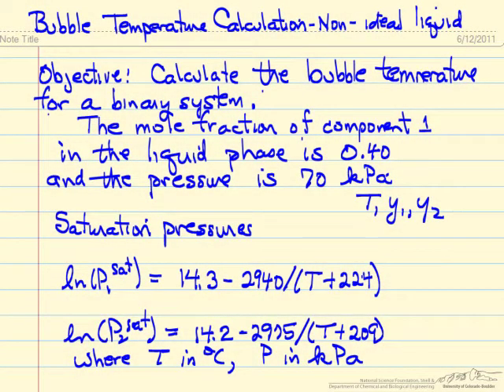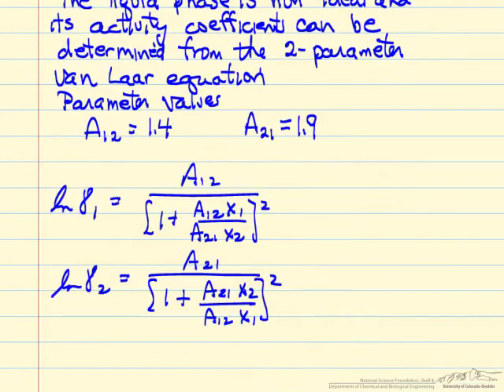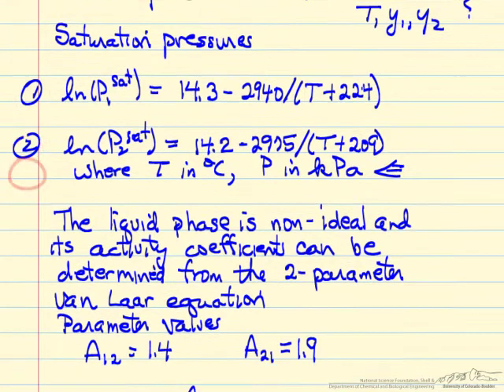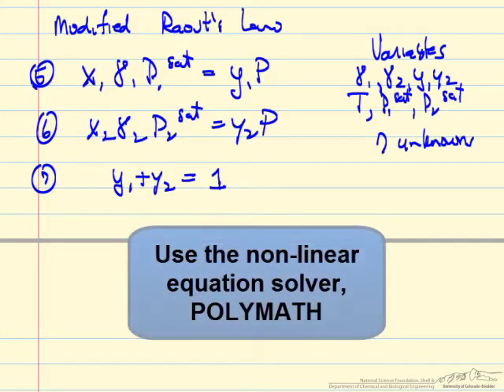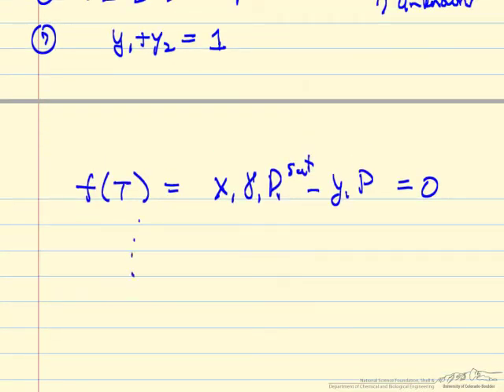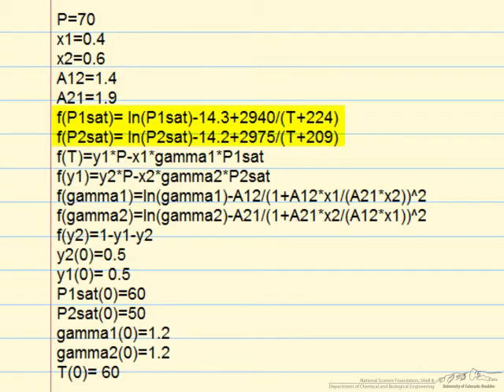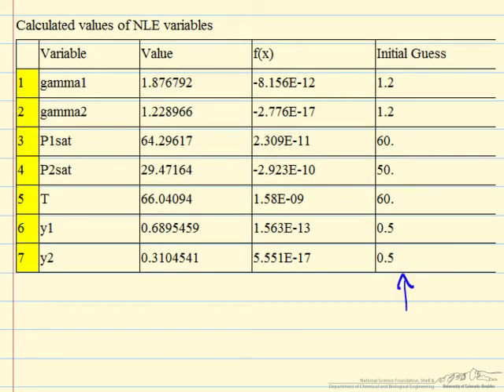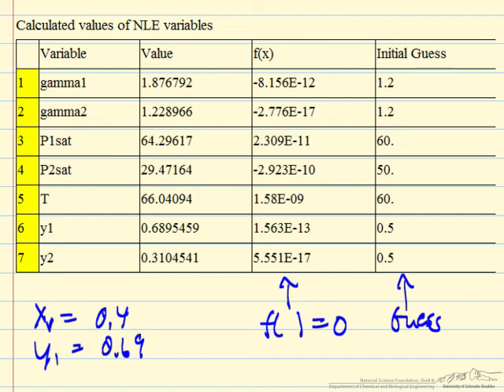Bubble Temperature: Non-Ideal Liquid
Calculates the bubble temperature for binary system where the liquid phase is modeled using the van Laar equation.